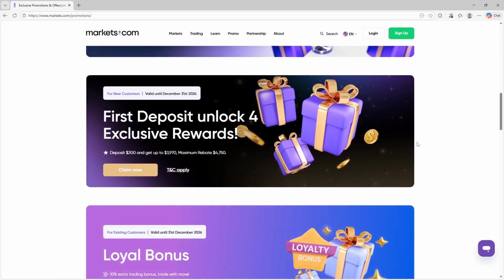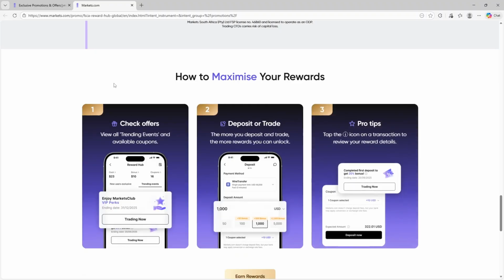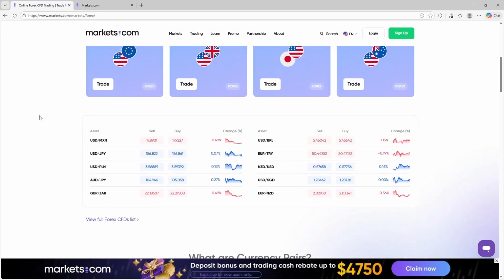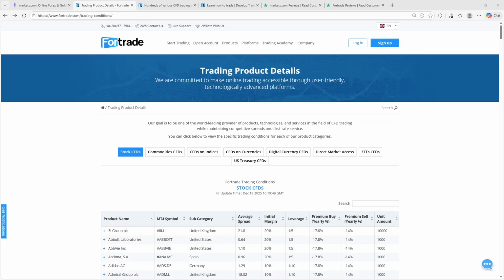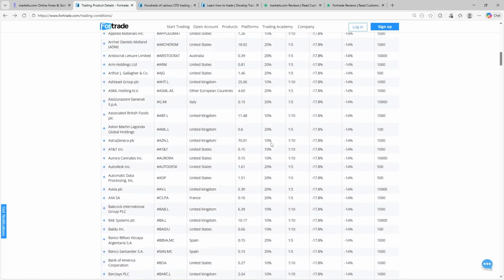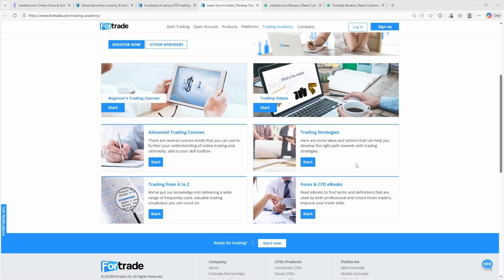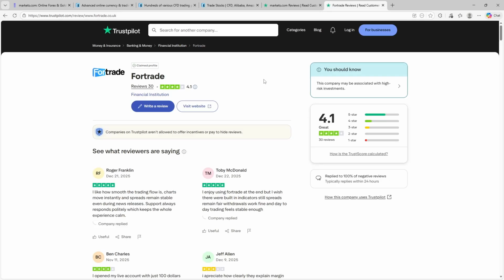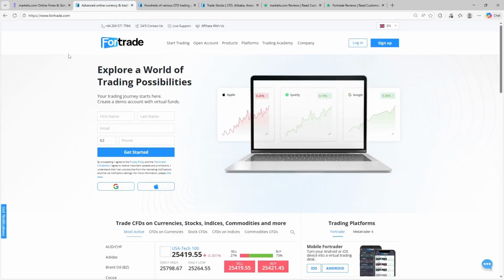markets.com vs Fortrade [2026]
In this video, we compare markets.com vs Fortrade 2026 to help traders and investors choose the right online trading platform based on features, costs, and overall usability. This markets.com vs Fortrade 2026 comparison focuses on markets.com only, covering its trading platforms, account types, fees, available markets, tools, and overall user experience. We then move into a detailed head-to-head comparison analyzing Fortrade features, pricing structure, customer reviews, strengths and weaknesses, and which broker is the best overall recommendation. This markets.com vs Fortrade 2026 comparison is ideal for beginners entering online trading as well as experienced traders comparing regulation, platform simplicity, and trading conditions.

Timestamps
0:06 – markets.com Overview, Trading Platform Features, Account Types, Fees, and Tools
3:52 – Head-to-head comparison of markets.com vs Fortrade covering features, pricing, customer reviews, and best overall recommendation